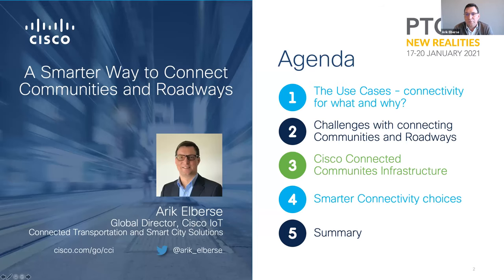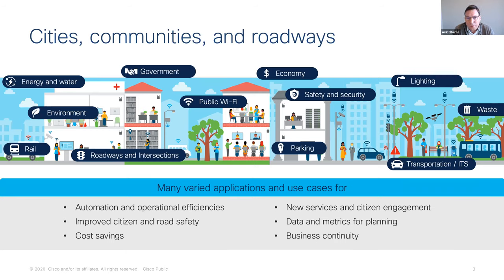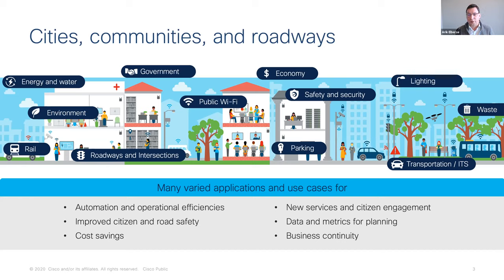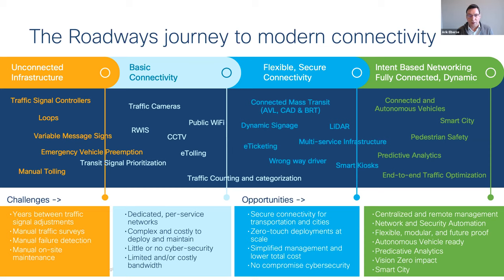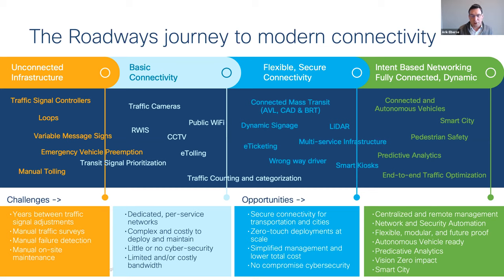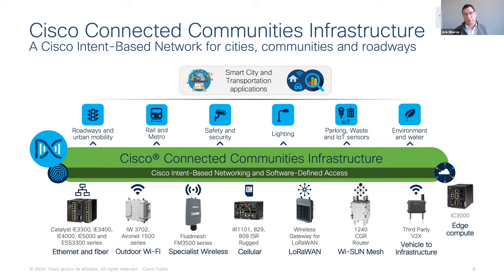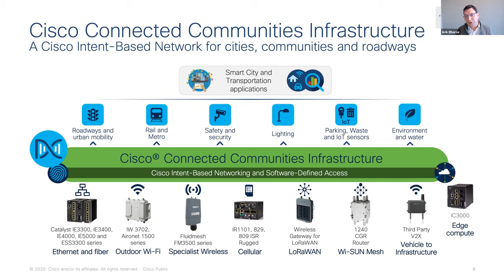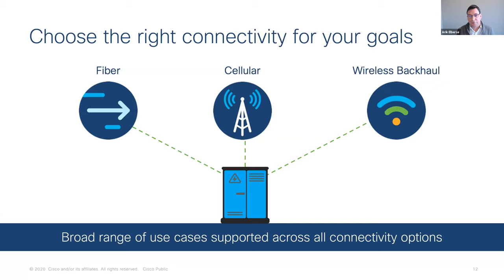PTC’21 – A Smarter Way to Connect Communities and Roadways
There's no doubt that cities and transportation systems are getting “smarter” by using sensors, connected cameras, and other IoT elements to address efficiency, safety, and environmental and health challenges. Though well intentioned, many communities launch pilot projects or proofs of concept without fully considering future production scale and security requirements. Typically this leads to multiple independent solutions that drive up management complexity and costs, while increasing security risks. Truly smart systems take a strategic approach to integrate a broad range of aspects such as connected transportation, safety and security systems, street lighting, urban mobility, and parking mechanisms at a network level to be future-ready, scalable and secure.

Presenter:
Arik Elberse, Global Director for Connected Transportation and IoT Smart City Solutions, Cisco